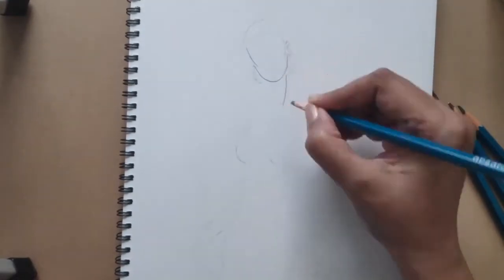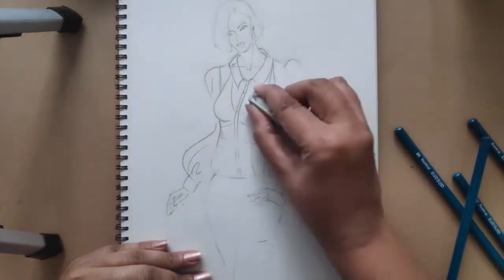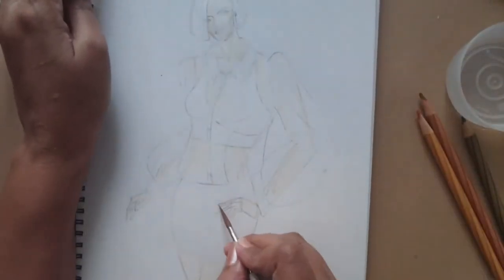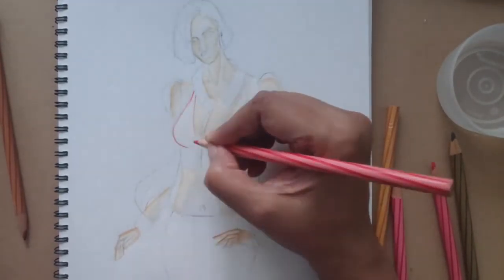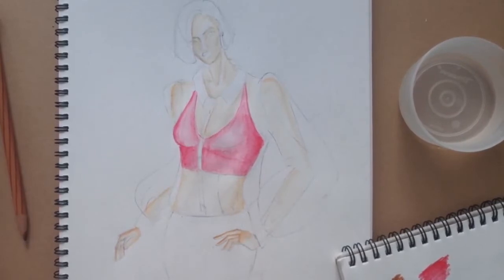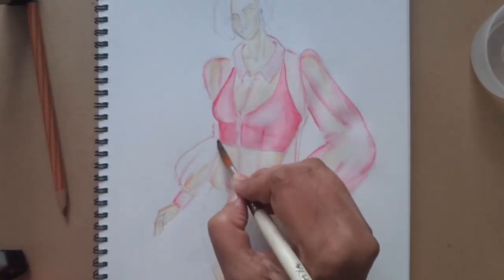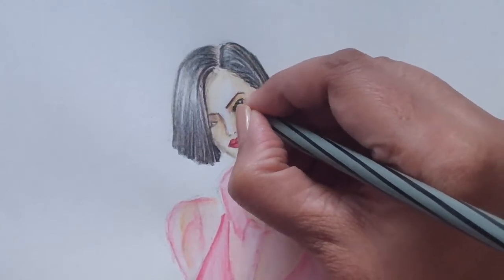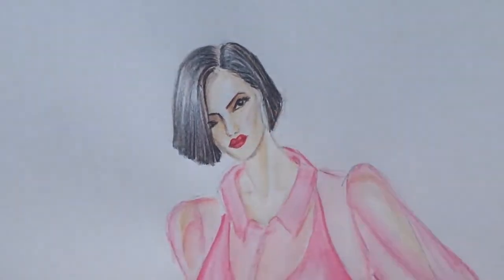HOW TO DRAW TRANSPARENT CLOTHES--(FASHION ILLUSTRATION TUTORIAL)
This video focuses on how to draw a transparent organza shirt.
Step by step easy method of using water-soluble Staedtler
colors to create a sheer and transparent overshirt.
fashion illustration for beginners.